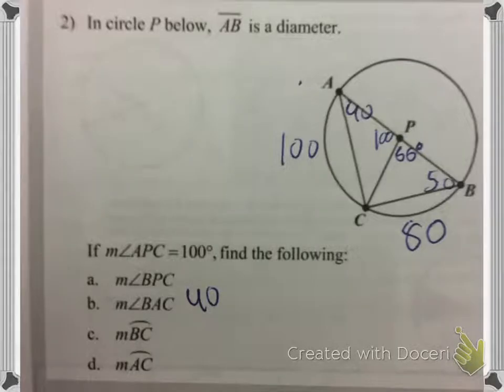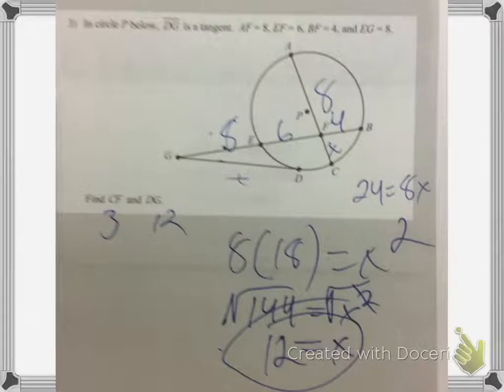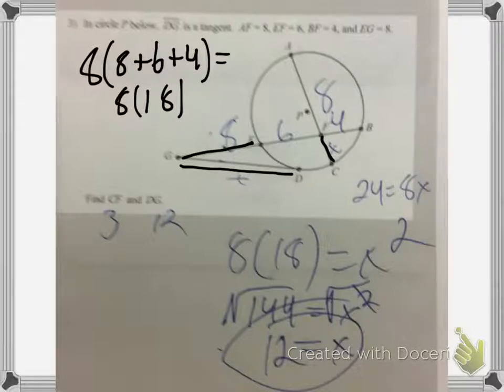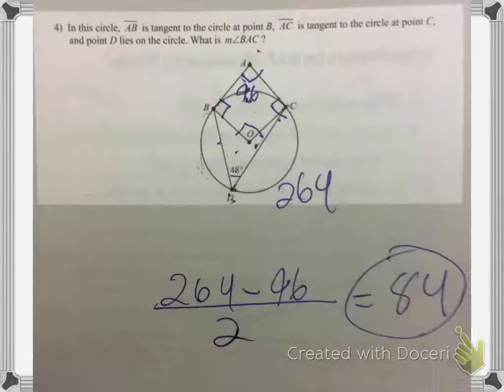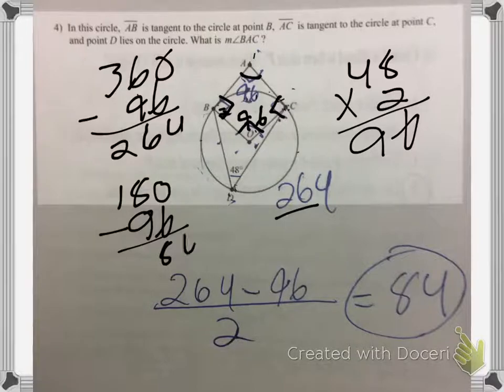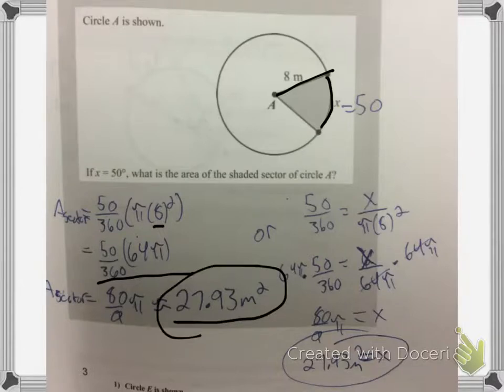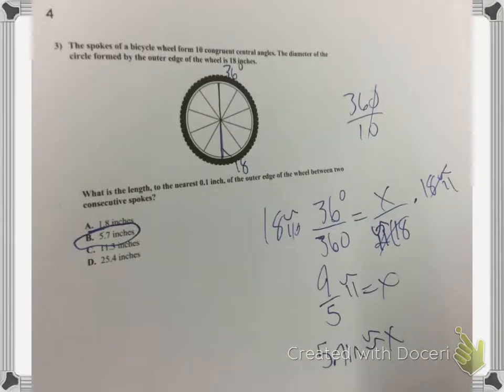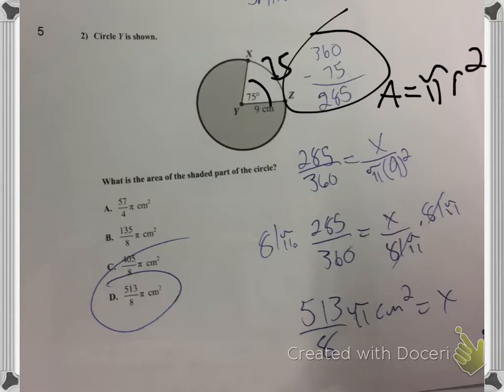Circles part two study guide video